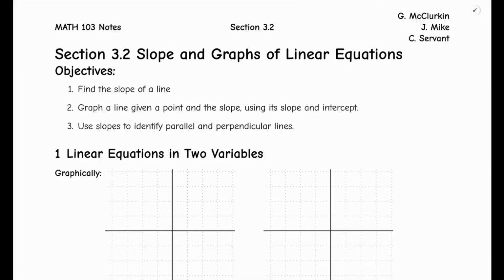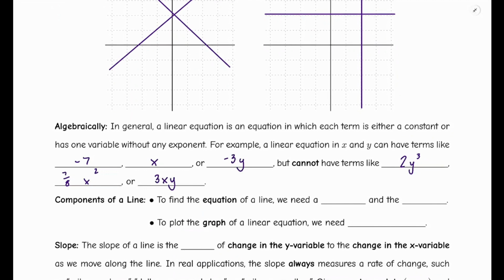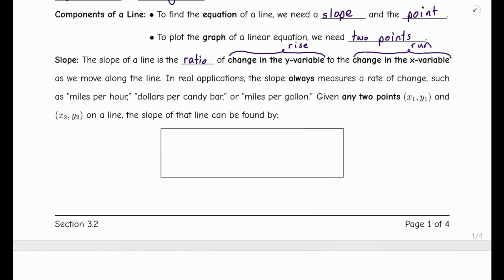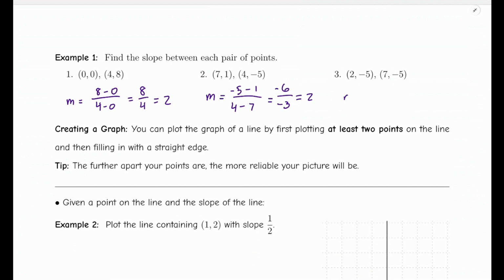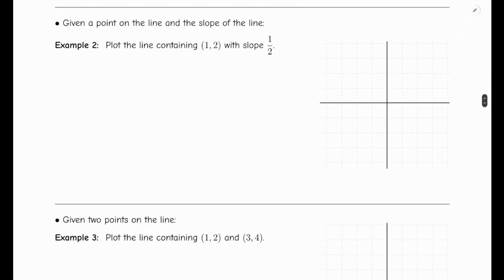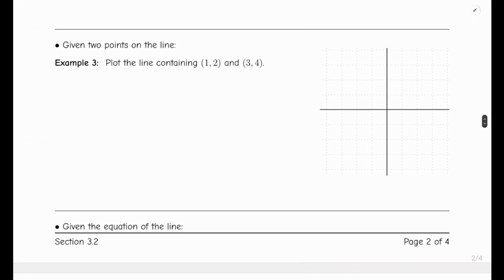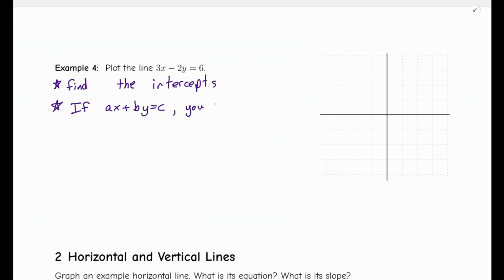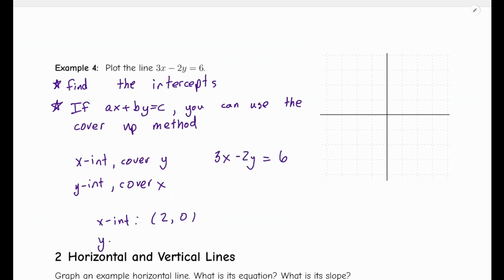Section 3.2 Slope and Graphs of Linear Equations Part 1